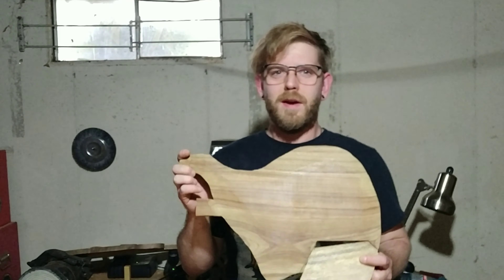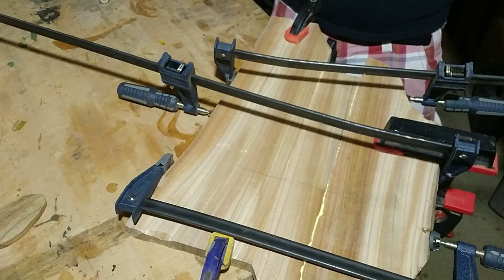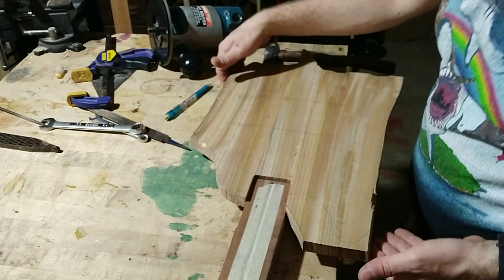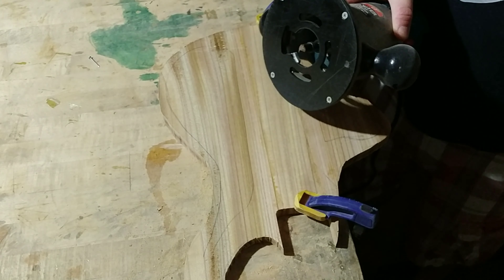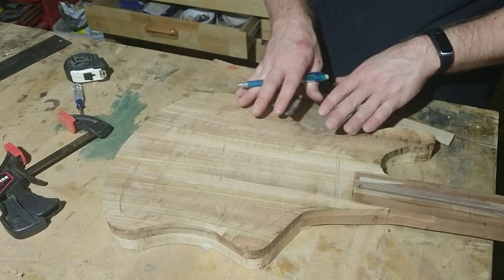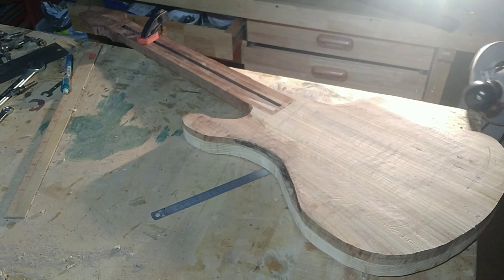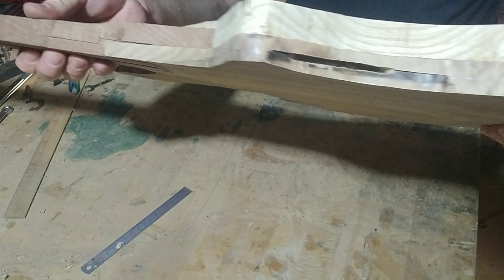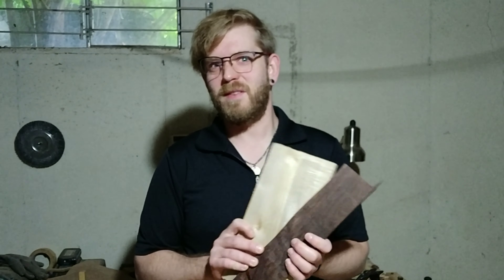Carving The Top..Taking A Scrapped Guitar Build and Making It Awesome? Great Guitar Buildoff Part 4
We all make mistakes, and hopefully learn from them. Today I am taking 1 of mine that I have had sitting on the shelf for years and seeing if it truly should've been scrapped, and trying to see it through til the end. Today we are carving the top, will I be able to make an awesome guitar out of it? Follow along and find out!

of all the builds-